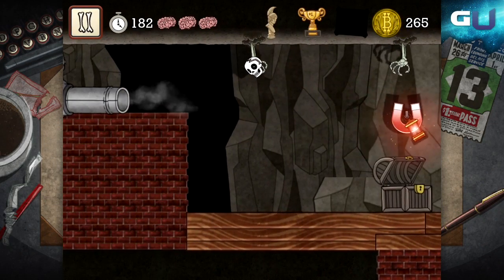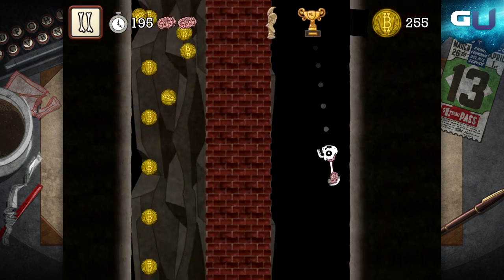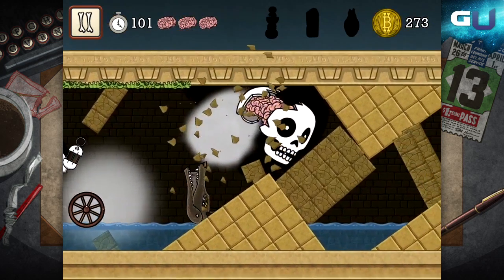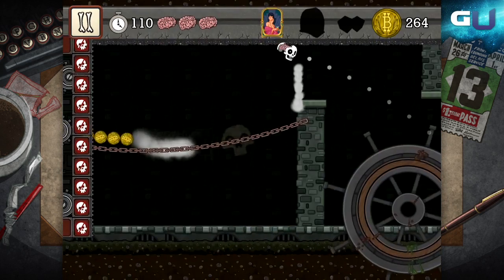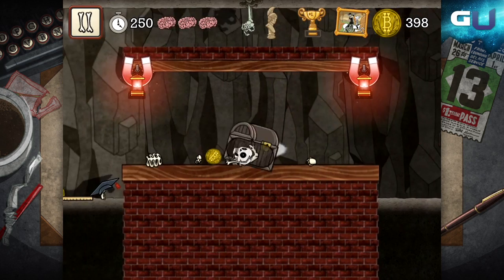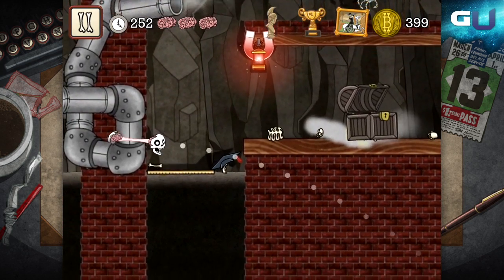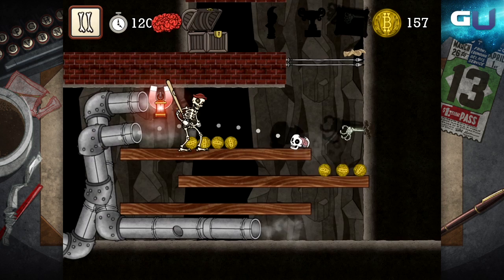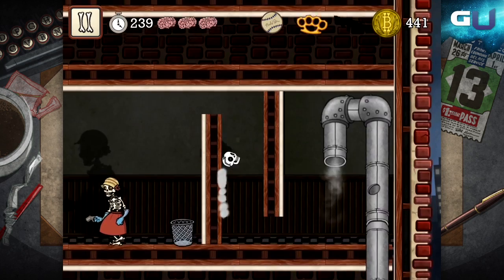Skullduggery! - How to Take Out the Boneheads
Want to learn more Skullduggery! tips and tricks? Come check out and watch all our tips videos!

In this vid from GamerU, we give you the tips you need to survive the hazards of Skullduggery and bring those bony bums to tax justice!